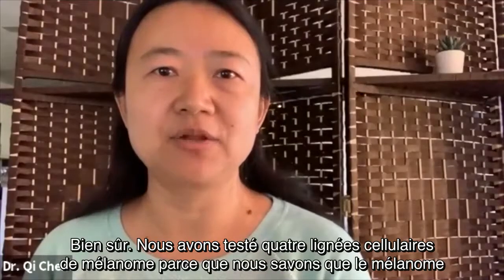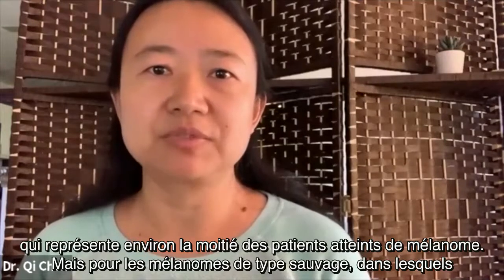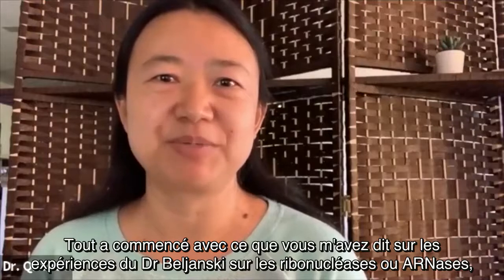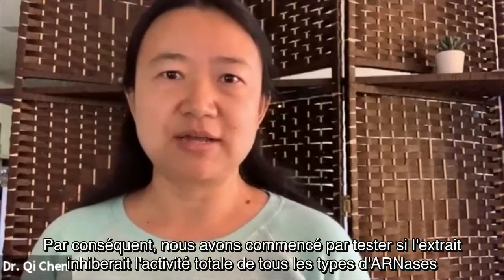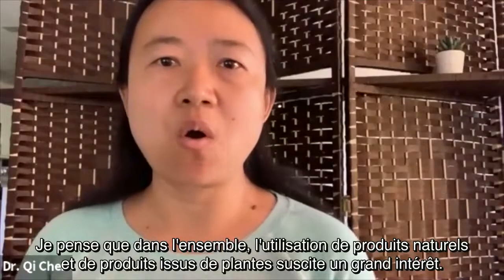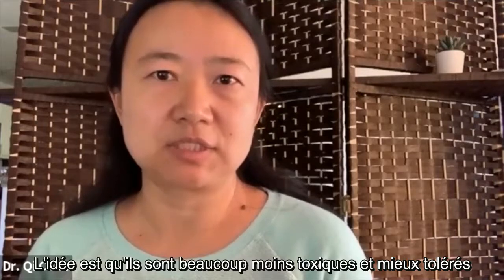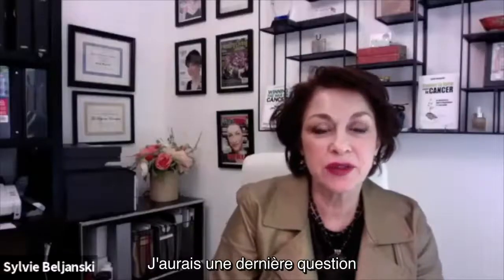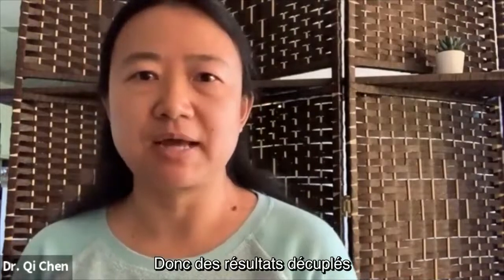Interview entre le Dr Chen, Dr Hall et Sylvie Beljanski sur les recherches de la Fondation Beljanski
Le Dr Qi Chen, le Dr John Hall et Sylvie Beljanski partagent les recherches scientifiques initiées par la Fondation Beljanski et les premiers résultats d'un projet de recherche sur le mélanome.